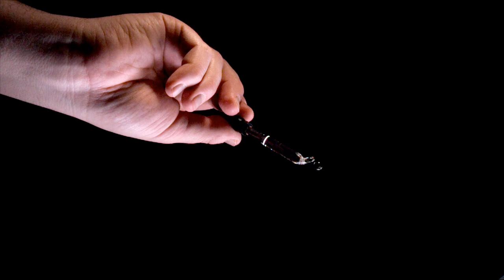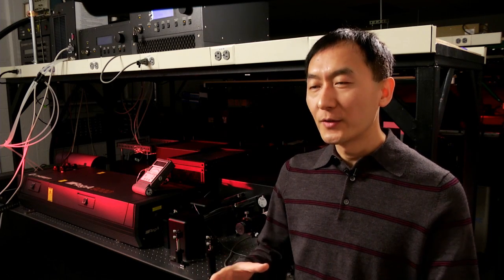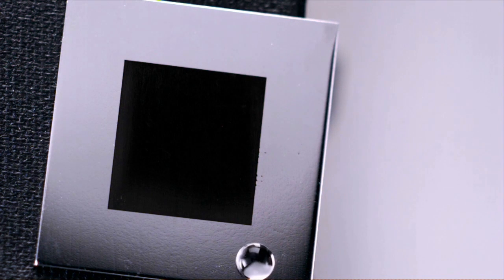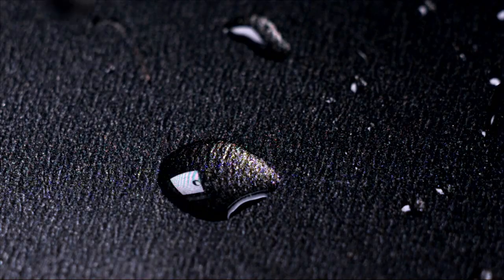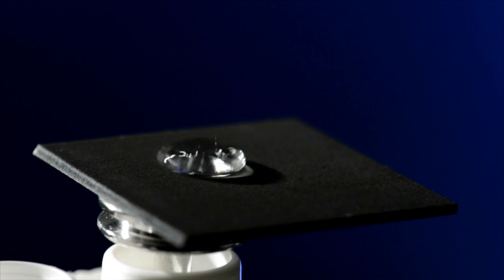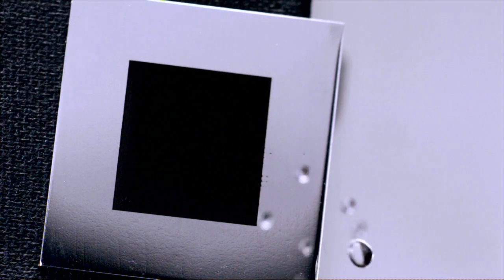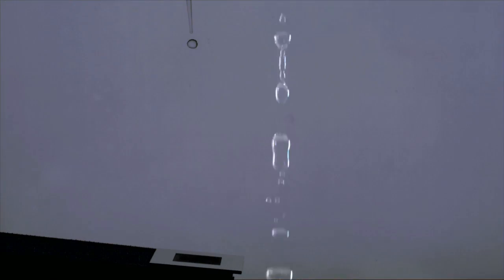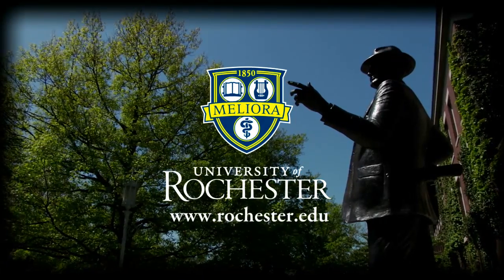Laser generated surface structures create extremely water repellent metals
Scientists at the University of Rochester have used lasers to transform metals into extremely water repellent, or super-hydrophobic, materials without the need for temporary coatings.